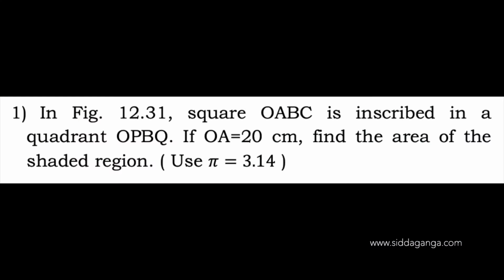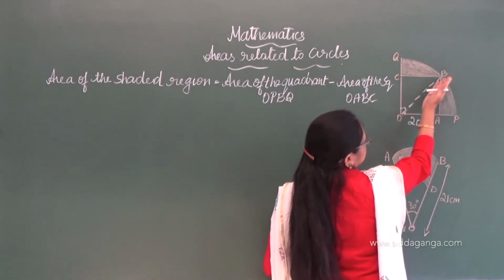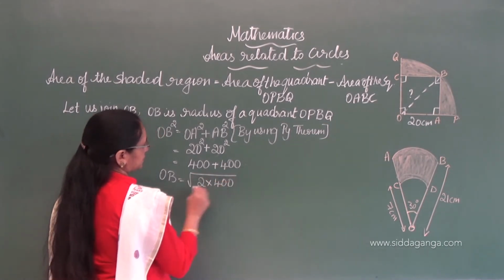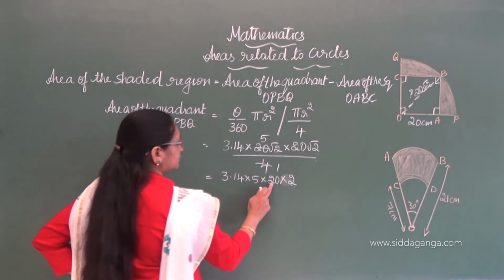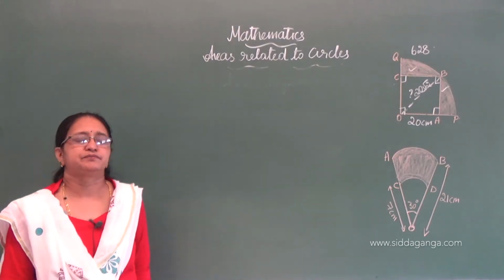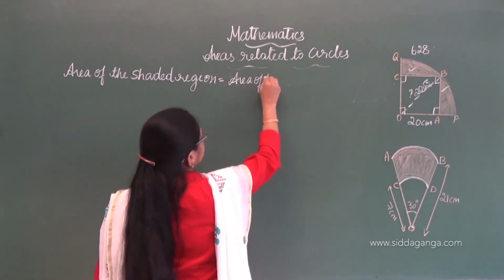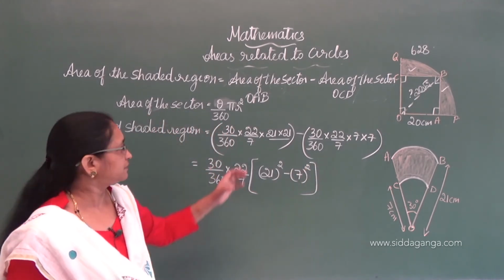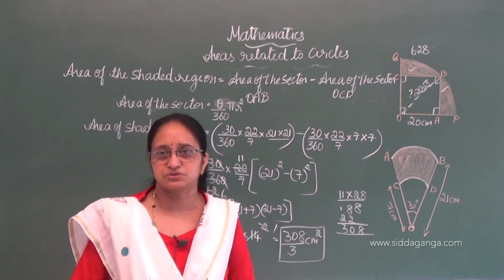CBSE 10 - SSLC - MATHEMATICS - AREA RELATED TO CIRCLES - PART 14